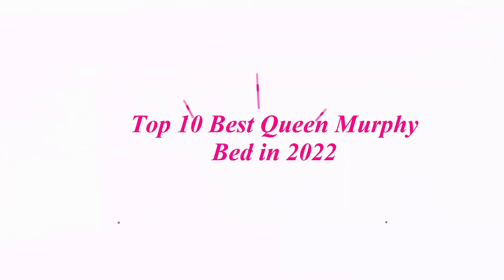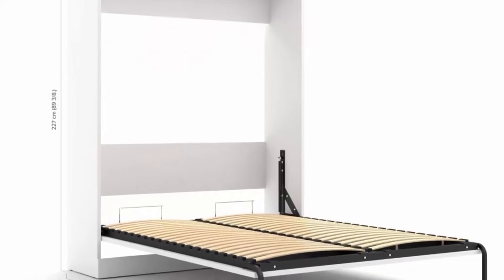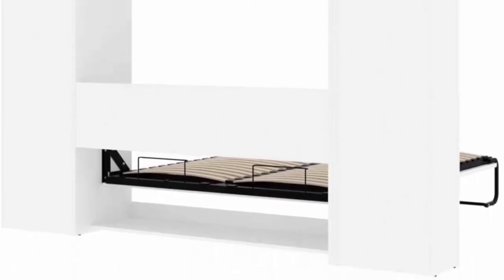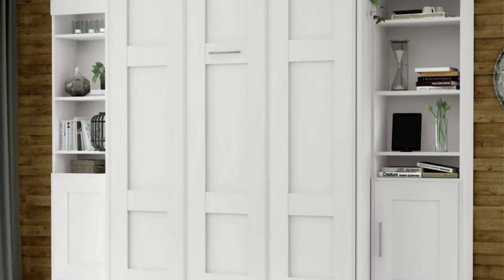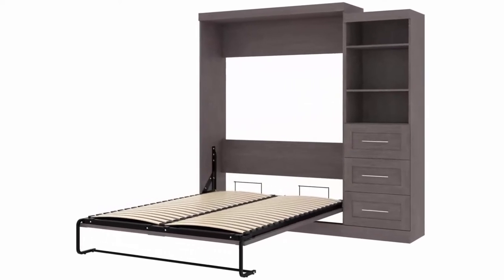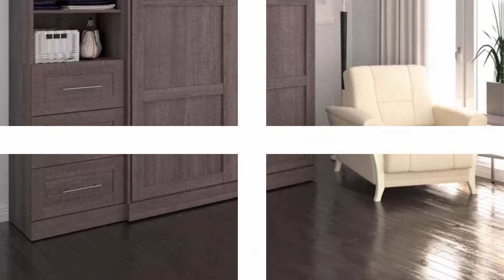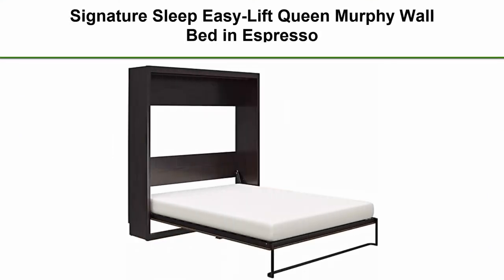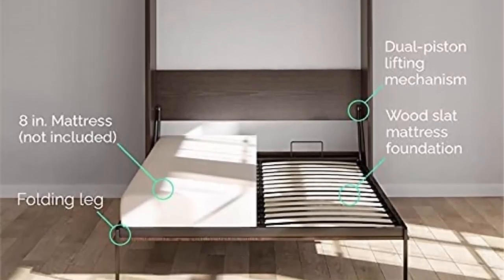Top 10 Best Queen Murphy Bed New Model in 2022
Checkout These Links For Updated Price Of Top 10 Best Queen Murphy Bed;
Top 1:Bestar, Edge Collection, Queen Murphy

Top 2:Bestar Pur Collection, Queen Murphy Bed kit (90“)

Top 3:Bestar, Edge Collection, Queen Murphy Bed

Top 4:Bestar Queen Murphy Bed, Pur Collection

Top 5:Bestar, Cielo Collection, Queen Murphy Bed with Built-in LED Lights

Top 6:Bestar, Nebula Collection, Queen Murphy Bed, Space Saving Solution

Top 7:Bestar, Universel Collection, Queen Murphy Bed

Top 8:Signature Sleep Easy-Lift Queen Murphy Wall Bed in Espresso

Top 9:Bestar Queen Murphy Bed, Pur Collection

Top 10:Bestar Pur Collection, 2-Piece Queen Murphy Bed and Sofa Set